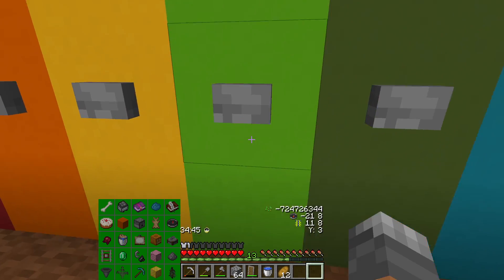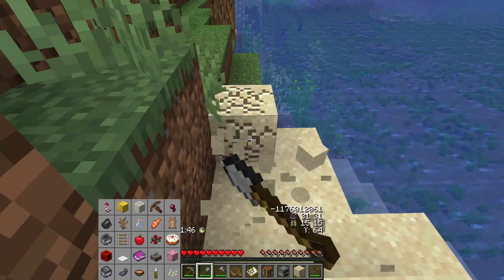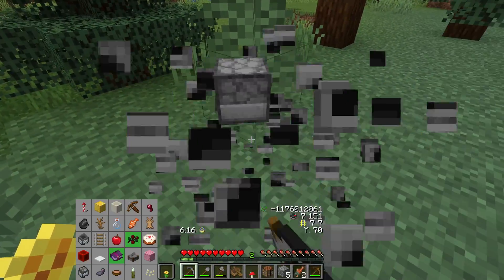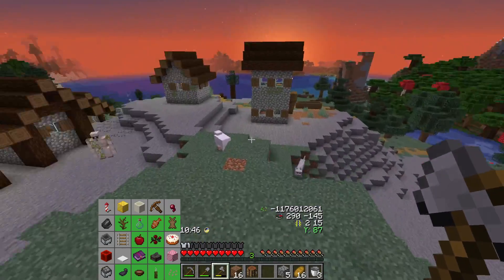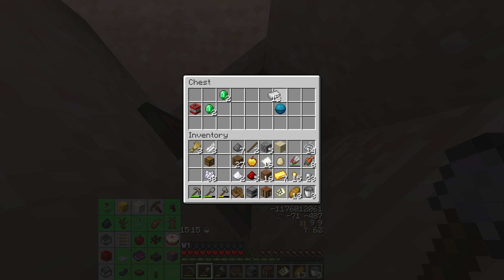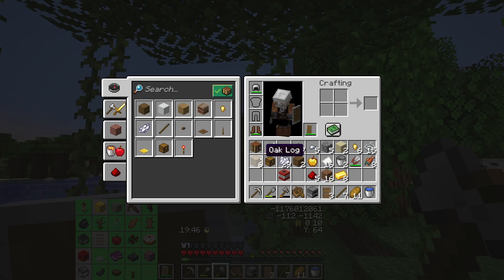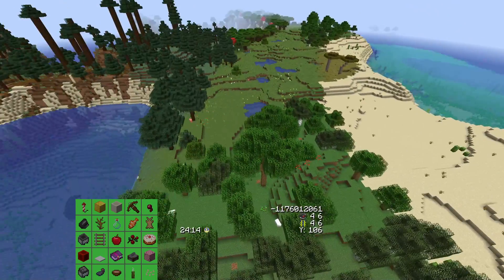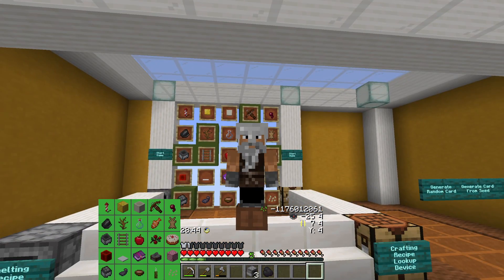Fetchr - Minecraft Bingo 5.0 - 237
New Bingo Hype! NeunEinser has been working on a Minecraft Bingo map for modern Minecraft versions! No more testing, this is the 5.0 release!